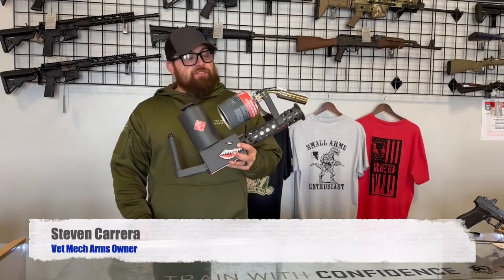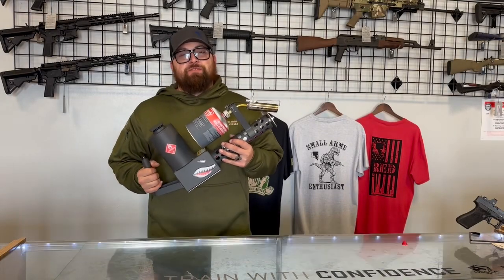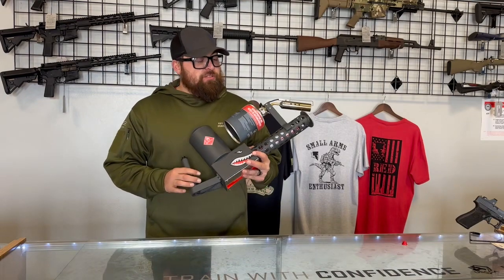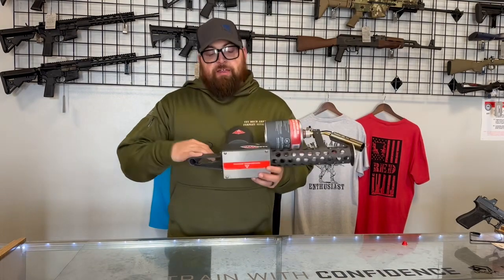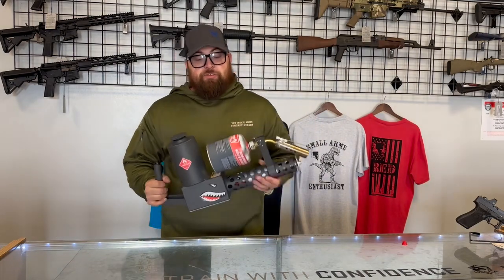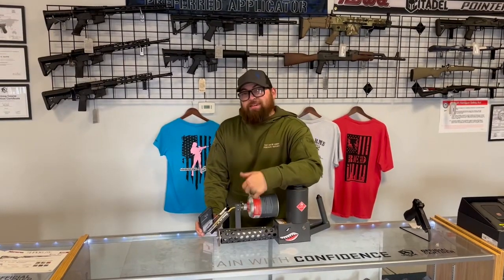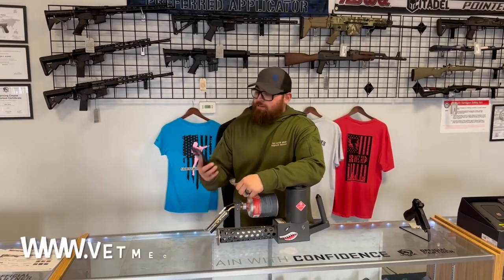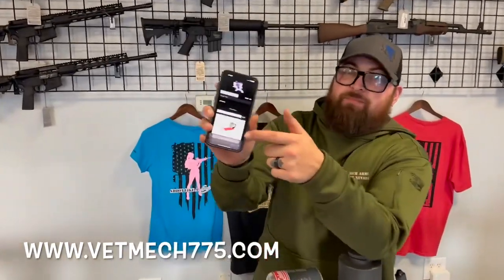Fun in the shop with the XM42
Having fun in the shop with the XM 42